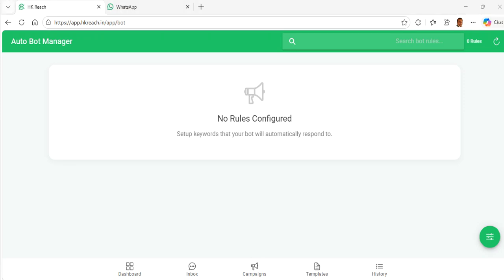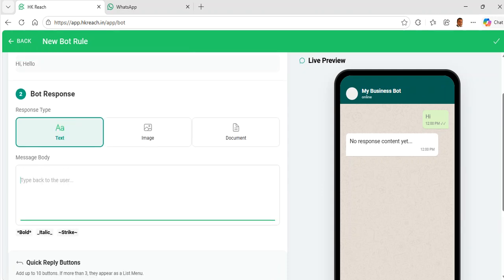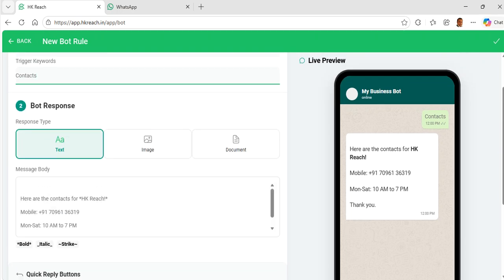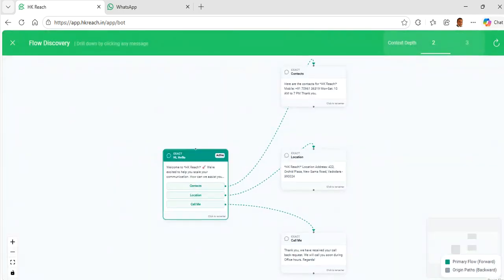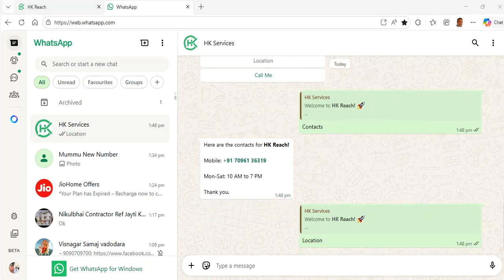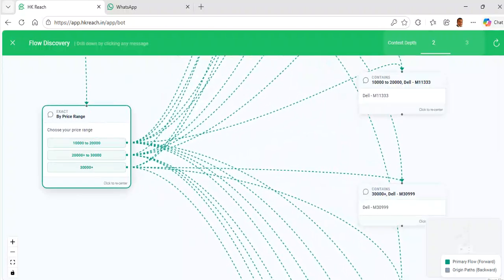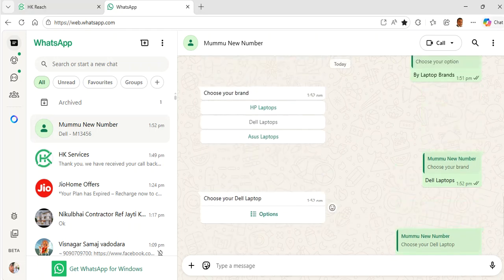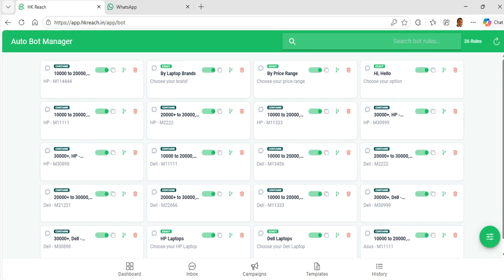How to Create WhatsApp Auto Reply Chatbot in HK Reach | Step-by-Step Guide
Hello everyone! 👋

In this video, you’ll learn how to create WhatsApp auto-reply bots and smart conversation flows in HK Reach to automate your customer communication.

🔹 What you’ll learn:
Creating auto-reply rules (Hi / Hello triggers)
Adding multiple keyword-based responses
Building interactive options (Contact, Location, Call Me)
Designing chatbot flows (simple → advanced)
Sharing product catalog, links, and details automatically
Tracking user conversations in inbox
⚙️ Step-by-step process:
🤖 1. Create Auto Reply Rule
Add trigger keywords:
“Hi”, “Hello”, etc.
Define your welcome message
💬 2. Add User Options
Provide quick reply options like:
📍 Location
Users can simply tap instead of typing
🔁 3. Create Response Flows
Map each keyword to a response:
Contact → Share phone/email details
Location → Share address + Google Map link
Call Me → Confirm callback request
🧩 4. Build Flow Logic
Connect responses into a visual flow
Define how user moves from one step to another
Preview chatbot journey before going live
🧪 5. Test Auto Reply
Send “Hi” from WhatsApp
Bot instantly replies with options
Click options to see automated responses
🚀 6. Create Advanced Chatbot (Example)
Multi-level menu:
Product Categories
Brand Selection (e.g., laptops)
Price Range filtering
Product details
Images / PDFs
Purchase links
📊 7. Track Conversations
View all chats in inbox
Track:
User selections
Full conversation history
Improve flow based on user behavior
💡 Use Cases:
Customer support automation
Product catalog browsing
Lead generation & callbacks
Sales funnel automation
⚡ Important Notes:
Use clear keywords for better trigger accuracy
Keep flow simple for better user experience
Avoid too many steps (reduce drop-offs)

Automate your business with smart WhatsApp bots using HK Reach 🚀